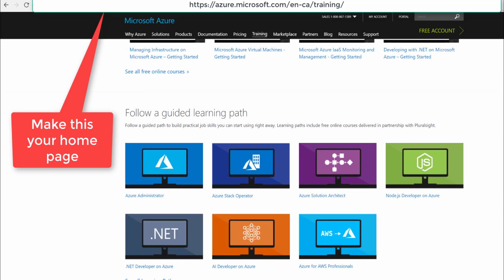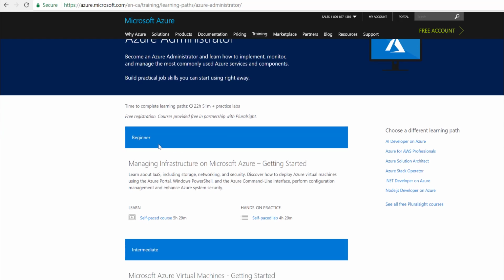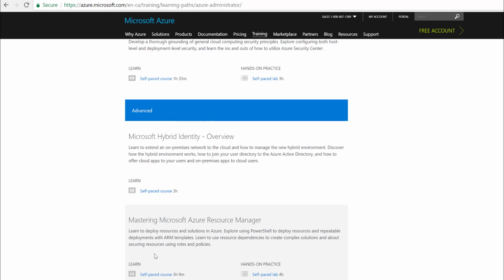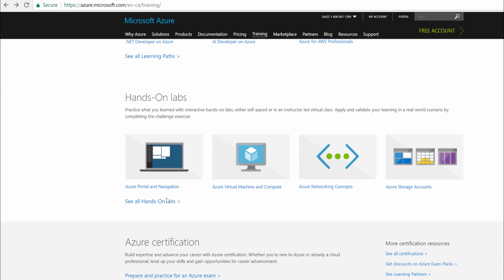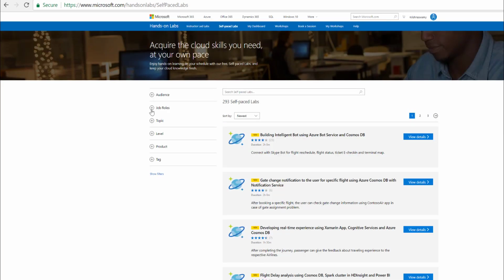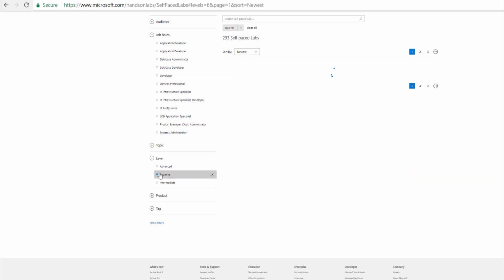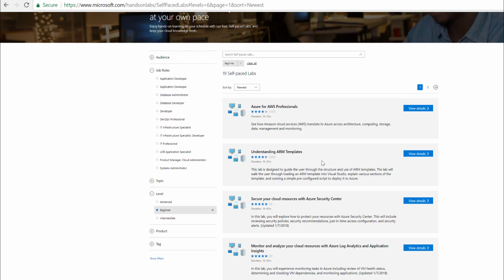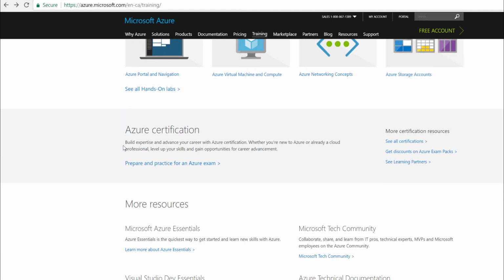Getting started with Azure Training